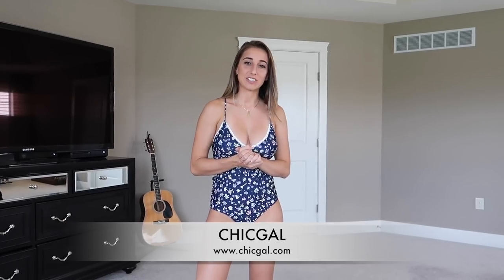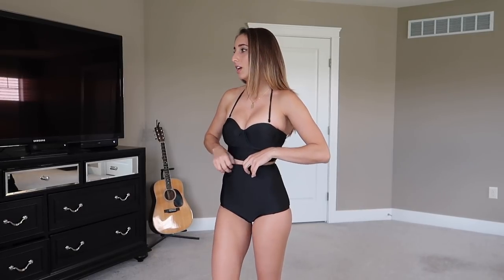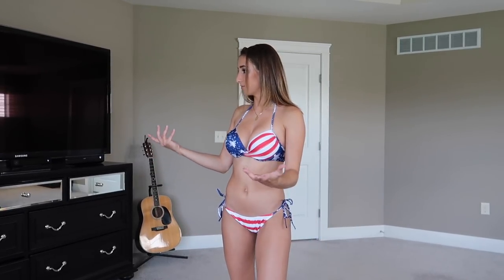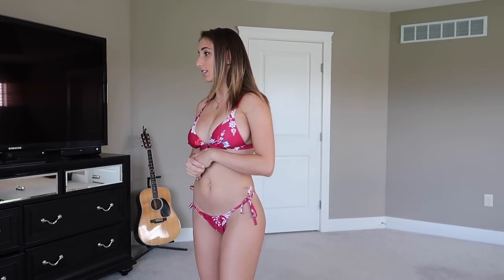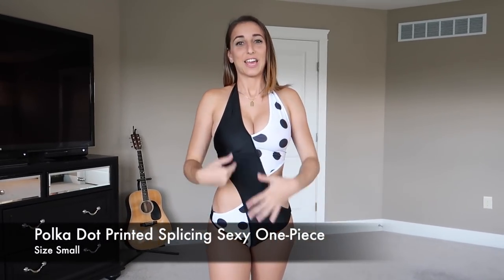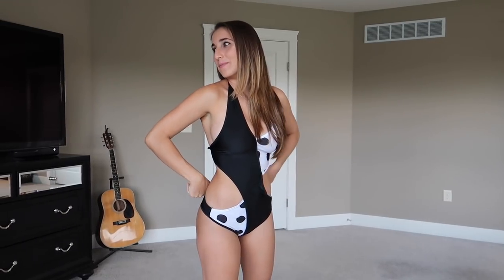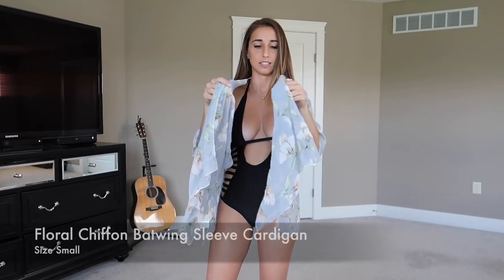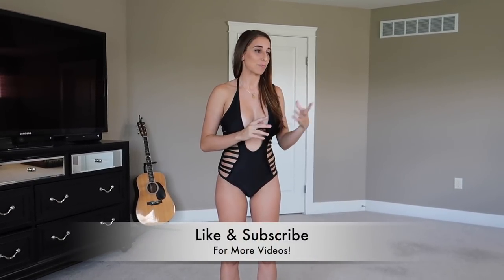ChicGal Bikini Try On & Review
❤C H I C G A L × Christina Khalil❤

ChicGal Fashion Boost Your Confidence

Subscription = $10 OFF!!!

☆☆O N S A L E ☆☆